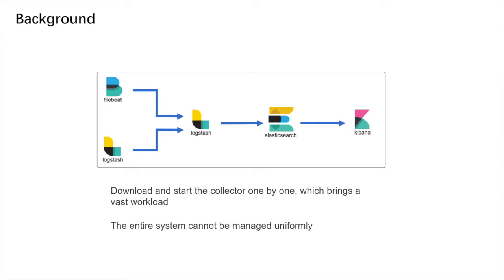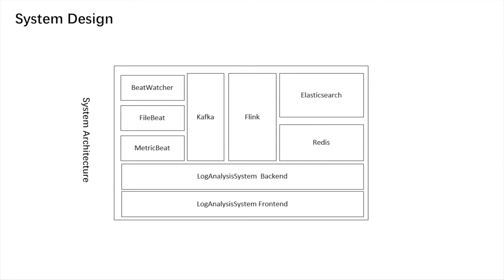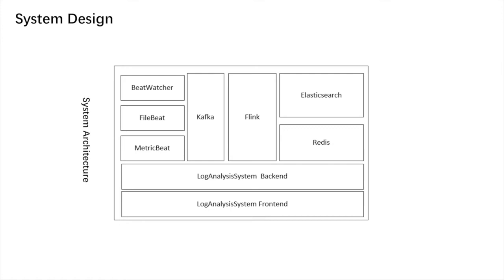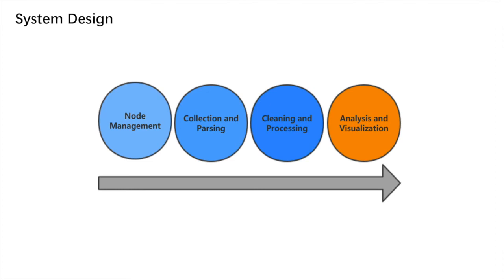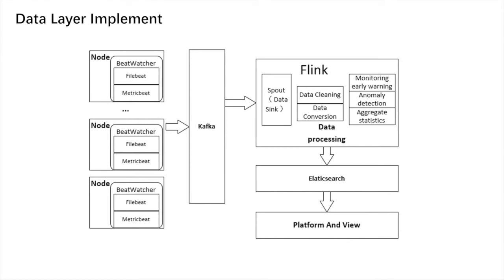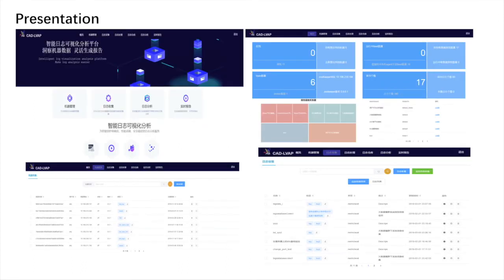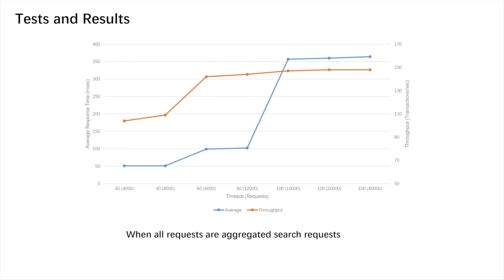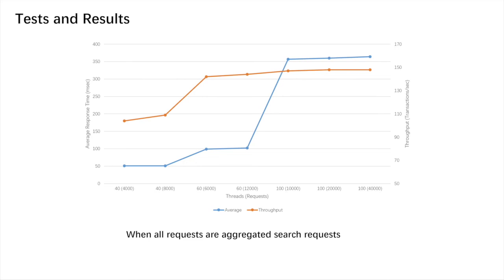Distributed cloud monitoring platform based on log insight --YuanXing Chen